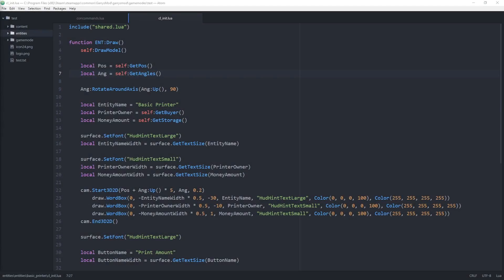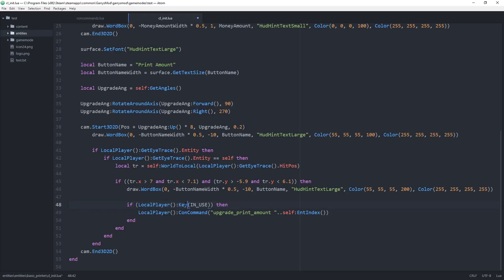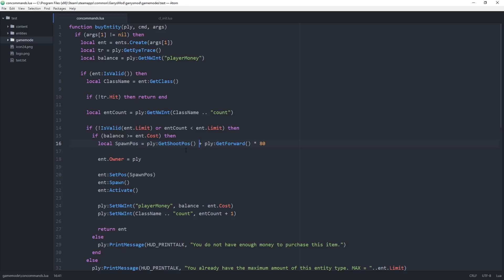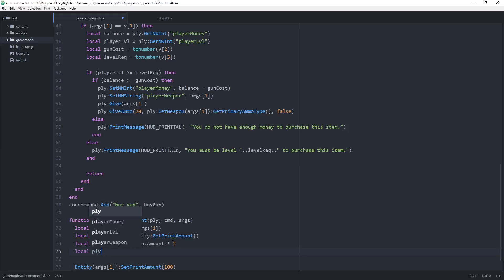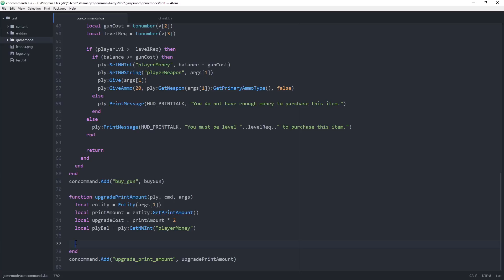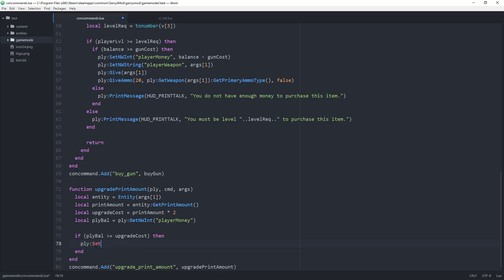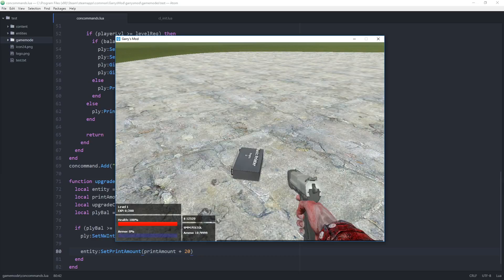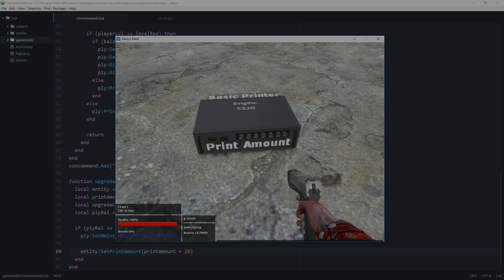Garry's Mod Gamemode Scripting | Money Printers: Finishing Up | Part E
Garry's Mod Gamemode Scripting is a series aimed at creating our own gamemode from start to finish. In this episode, we finish up our money printer entity.